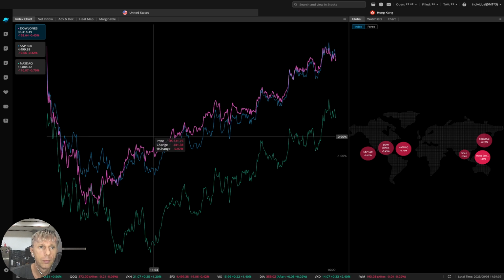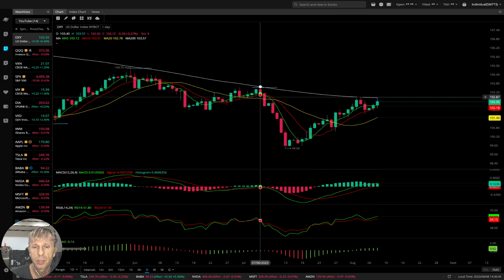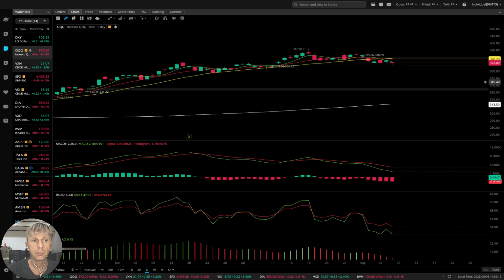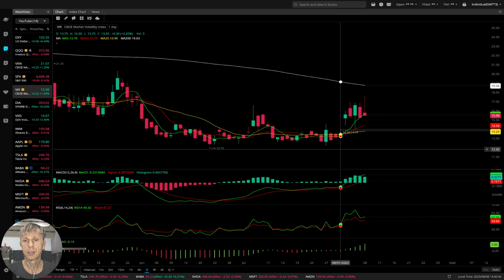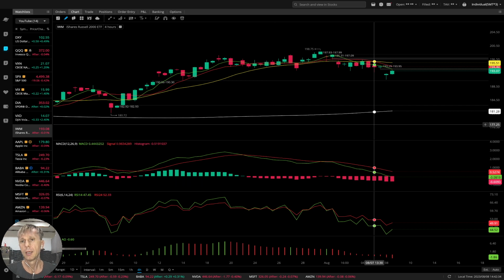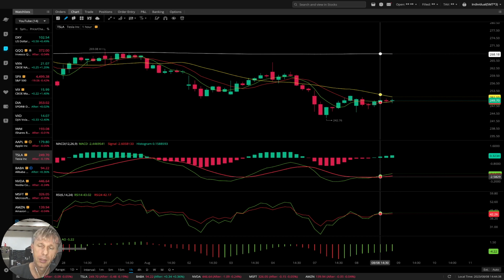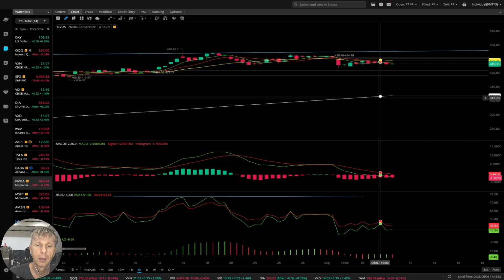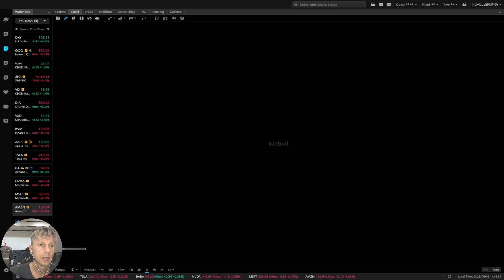BULL TREND or BEARISH REVERSAL SIGNAL? Daily StockMarket Update